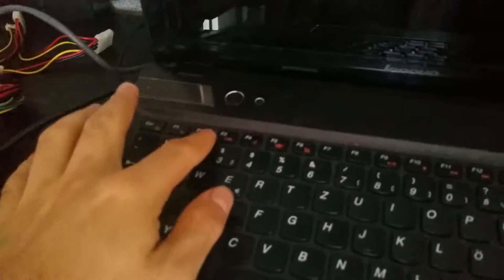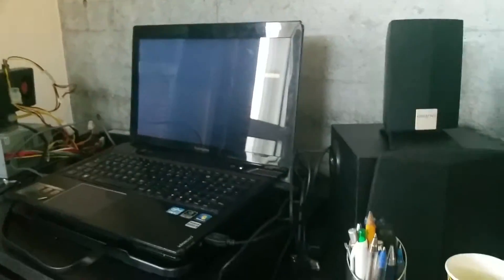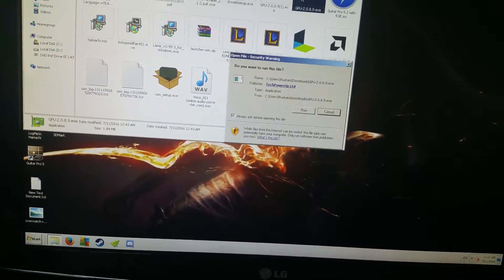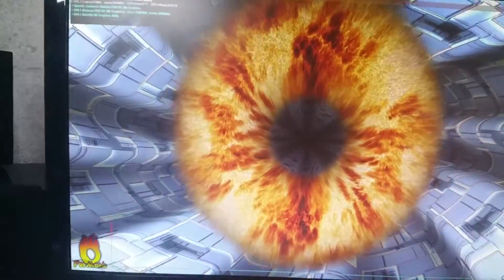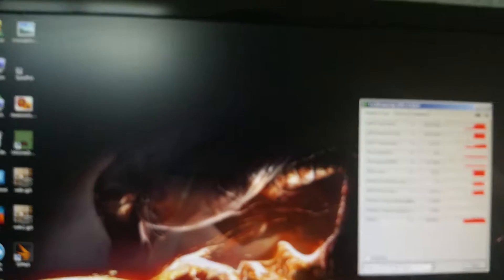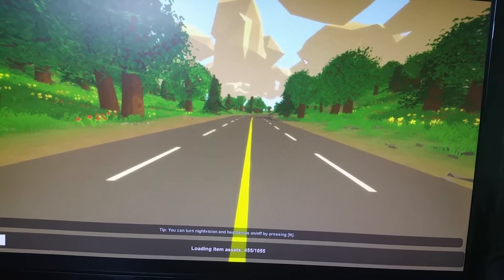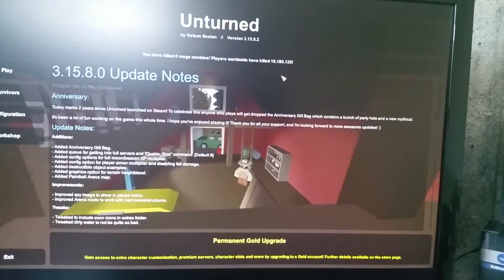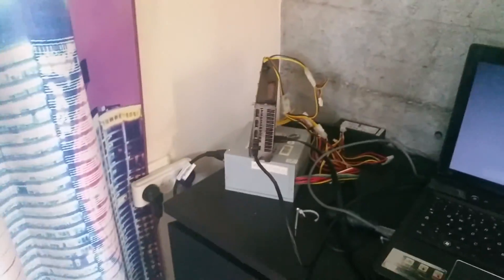EXP GDC RX480 Lenovo y580 Problem (FIXED, Read Comments)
I'm leaving this video up to answer questions in the comment section. I'll gladly help as much as I can.

UPDATE : Got a new PSU, everything works flawlessly. Lenovo y580, win7, i5 3320M cpu, RX480 8gb

I can confirm that the GPU works with the EXP GDC no problems at all. Don't come with too high expectations on low end CPU, because my i5 mobile cpu is bottlenecking in many of the newer games (regardless of graphics settings).

Sorry for my pothead voice, I made the video the minute I woke up.